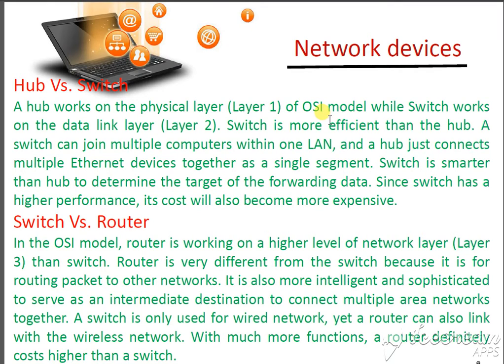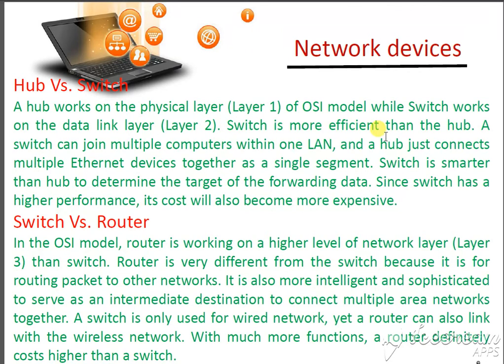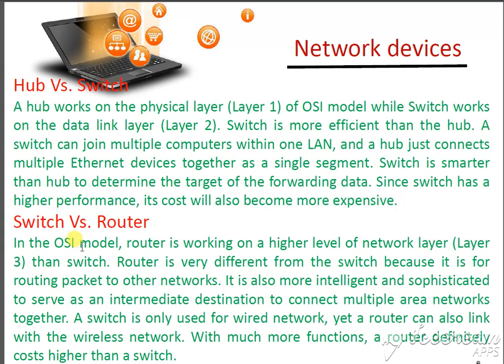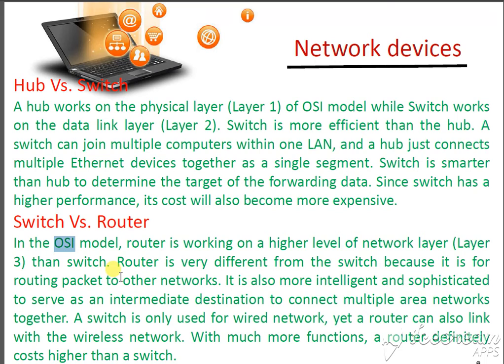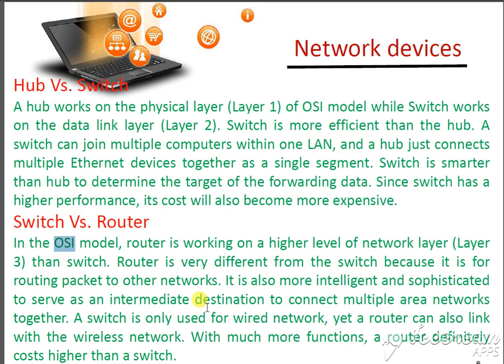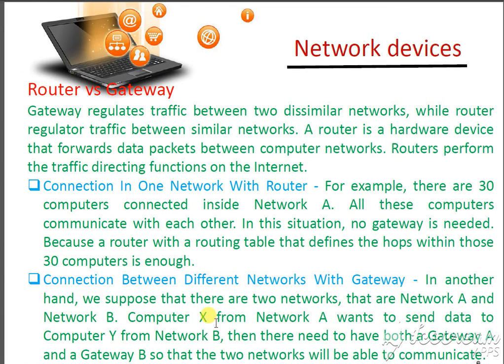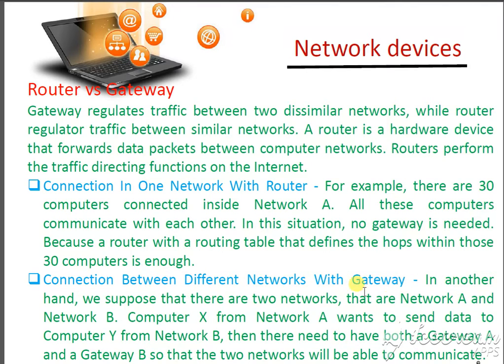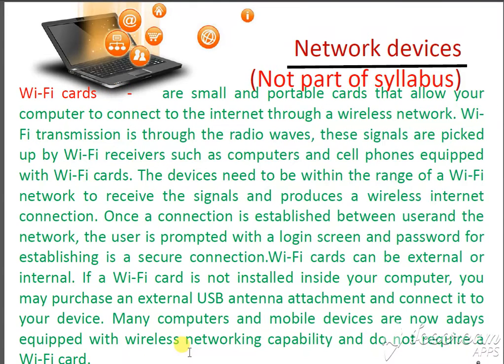Network Devices New 3 Part 144